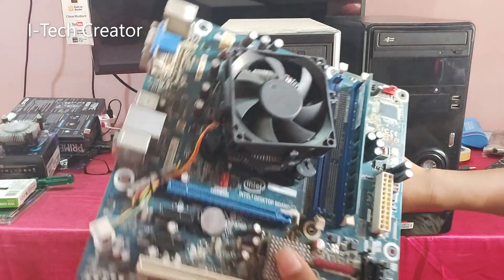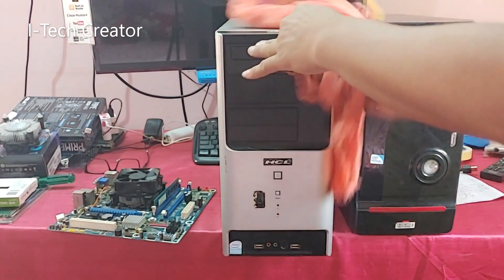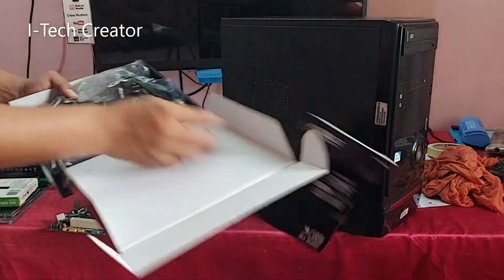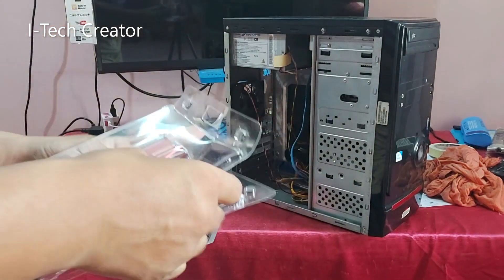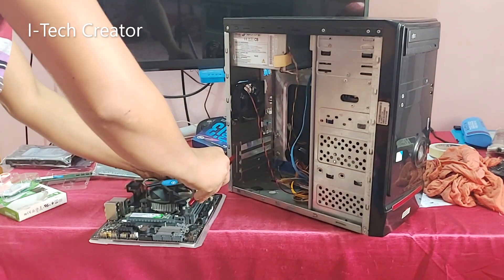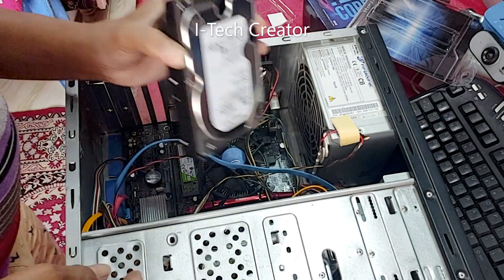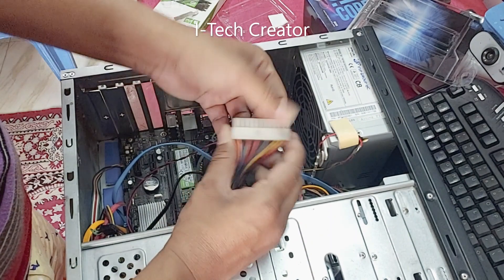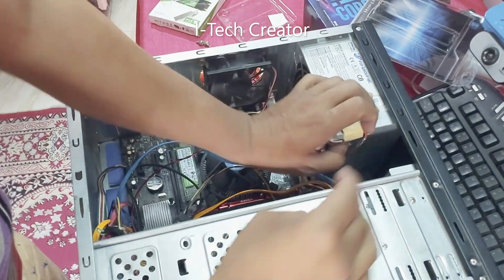Upgrade Old Desktop Computer With Genuine Spare Parts